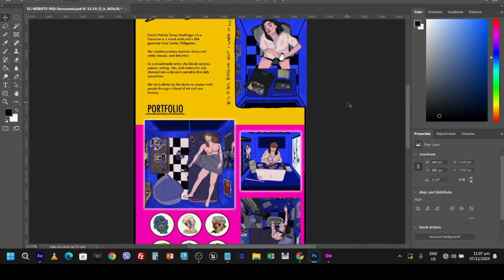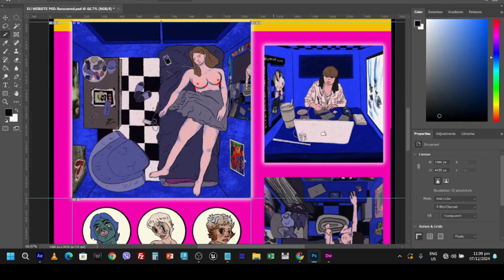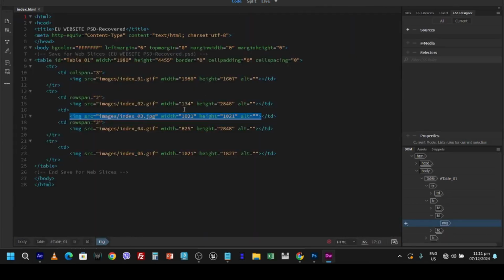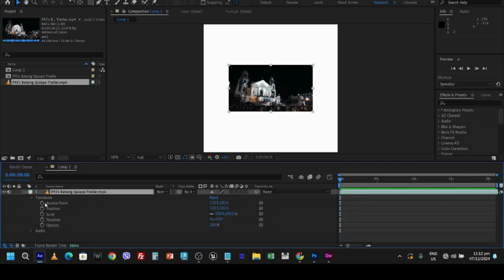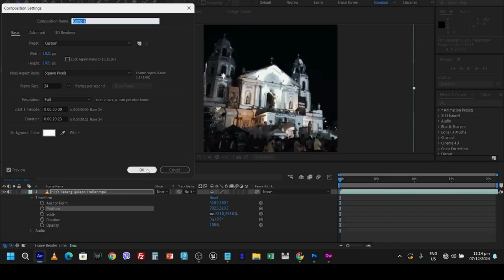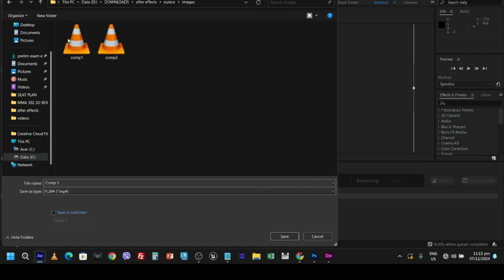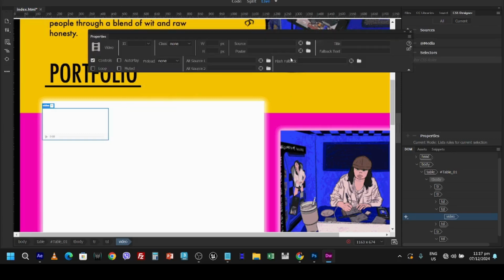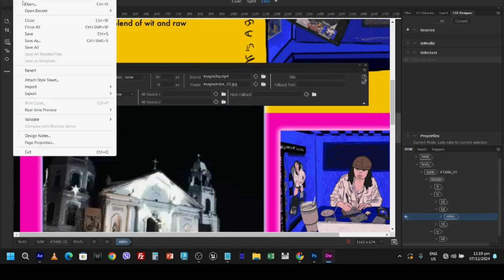Inserting video on a website that involves adobe photoshop, after effects, and dreamweaver